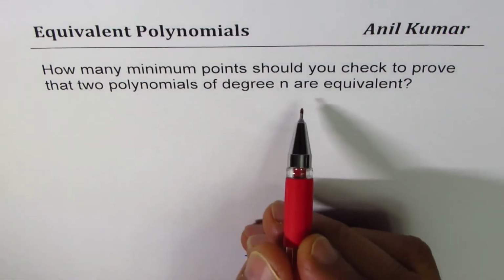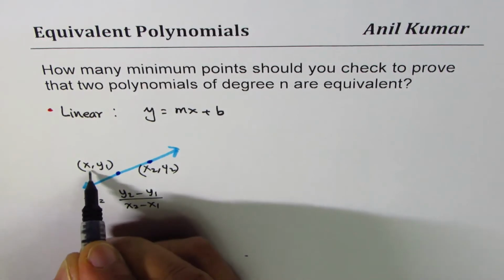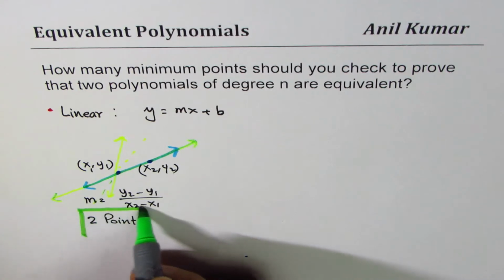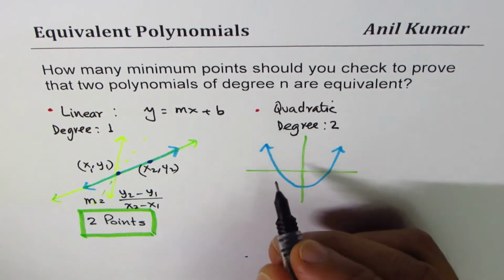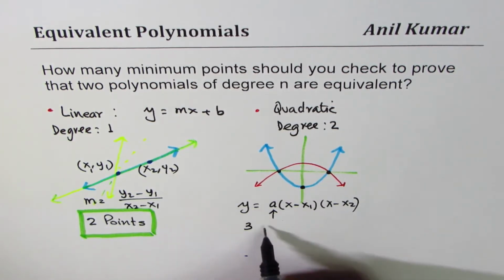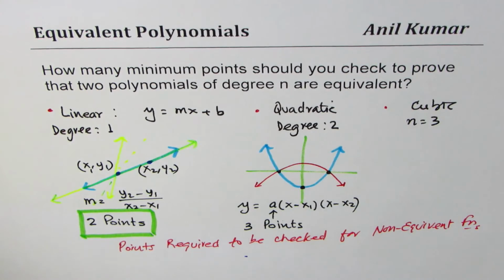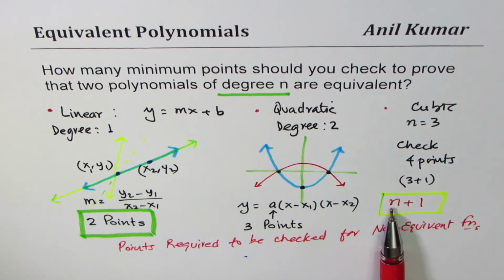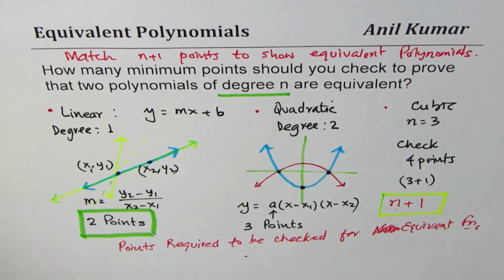How many minimum points should you check to prove two polynomials of degree n are equivalent